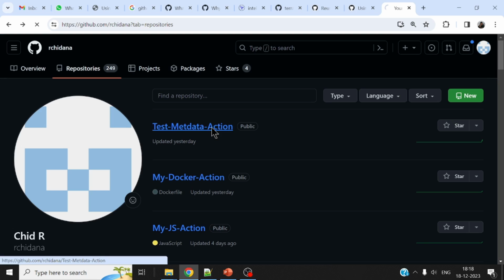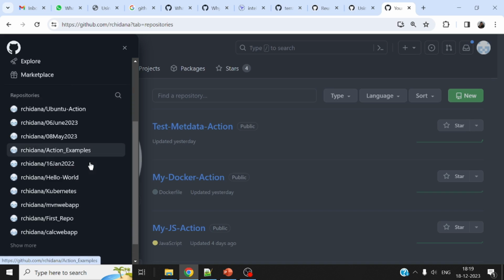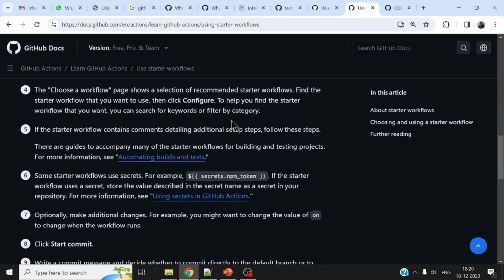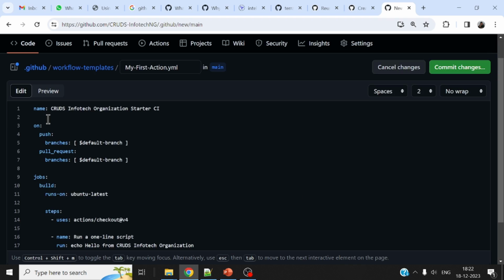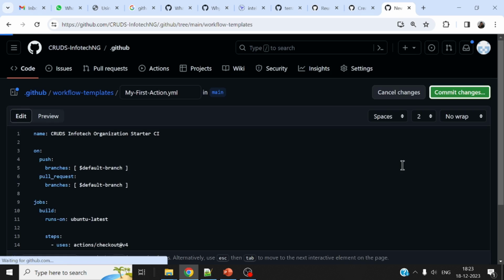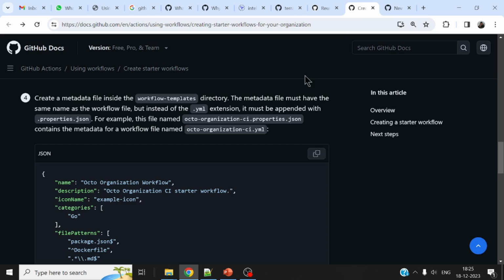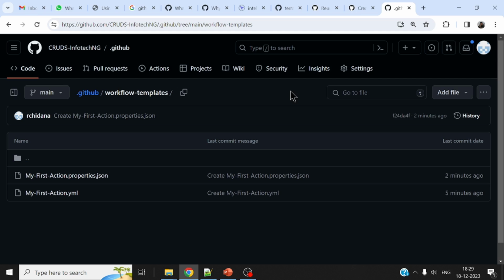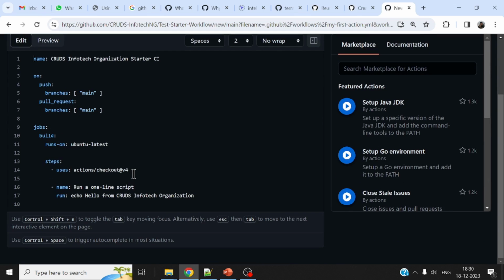GitHub Actions Starter Workflow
Tutorial to demonstrate how to define & set up Starter Workflows for a GitHub Organization.